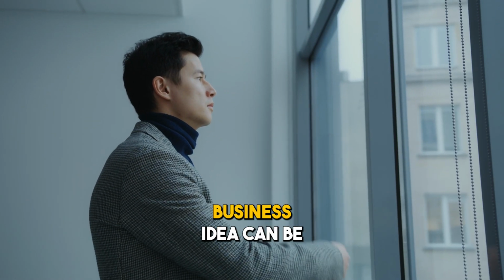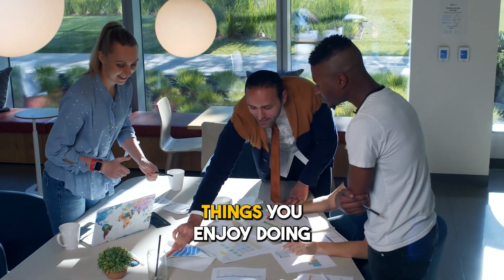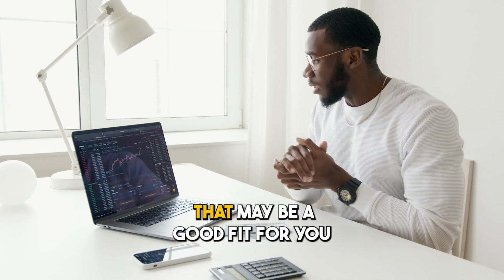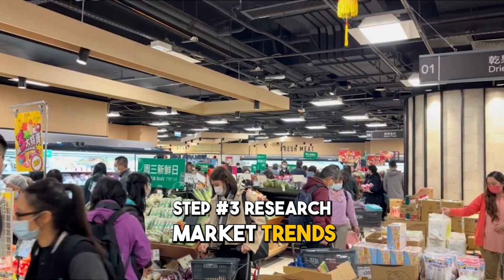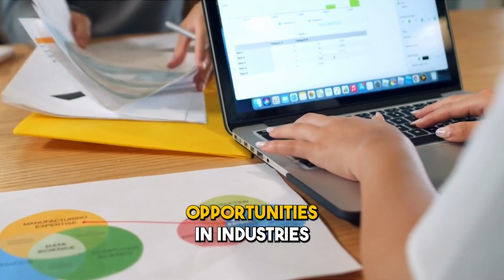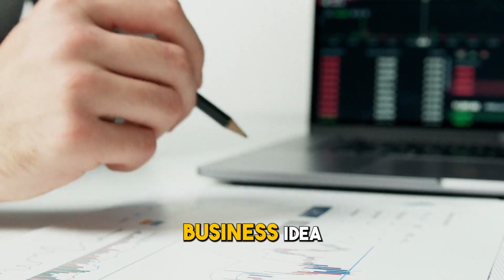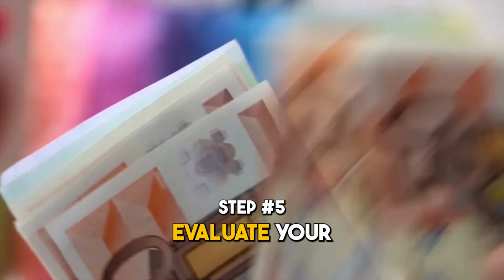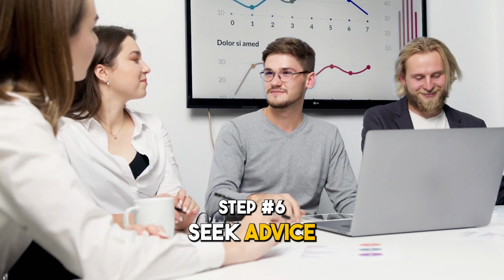How to Find a Suitable Business in English by Growth Union | Profitable Business | Business Ideas.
Finding a suitable business idea can be a challenging task but there are some steps you can take to make the process easier:

1st step: Identify your interests, and passions: Start by making a list of the things you enjoy doing and the topics you are passionate about. This will give you an idea of the types of businesses that may be a good fit for you.

step number2: Consider your skills and experience: Think about your professional and personal experiences and the skills you have developed. This can help you identify areas where you have a competitive advantage.

step number3: Research market trends: Conduct market research to identify trends and opportunities in industries that align with your interests and skills. This can help you identify gaps in the market that you could fill with your business idea.

step number4: Analyze your competition: Take a look at the businesses that are already operating in your chosen industry. Identify their strengths and weaknesses and think about how you can differentiate yourself from them.

step number5: Evaluate your financial resources: Consider how much money you have available to invest in your business and the potential return on investment for different business ideas.

step number6: Seek advice and feedback: Talk to friends family members, and mentors about your business ideas and ask for their feedback. This can help you refine your ideas and identify any potential challenges or roadblocks.

By taking these steps you can narrow down your options and find a business idea that aligns with your interests skills and financial resources.